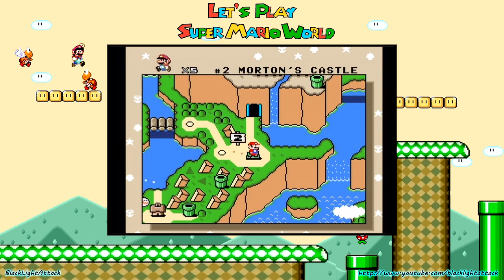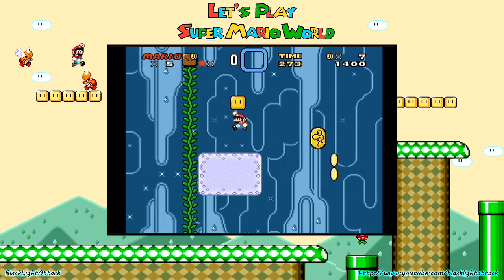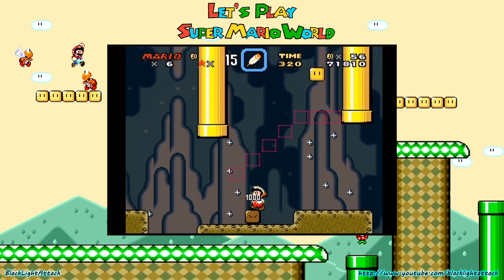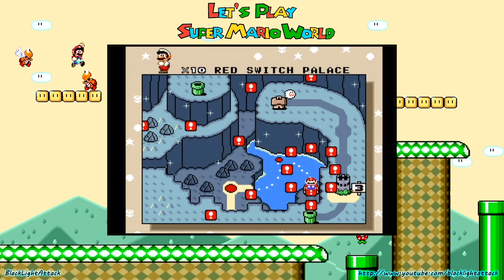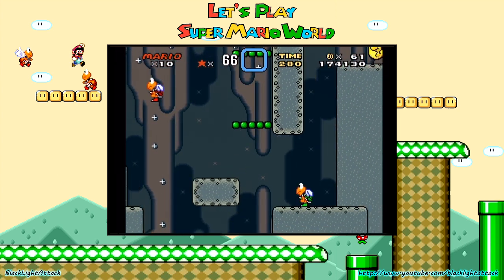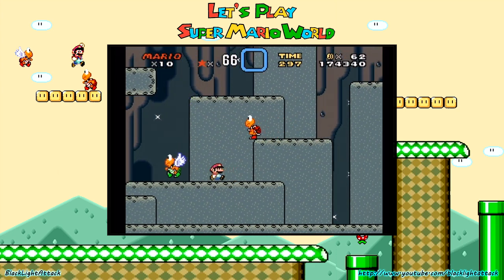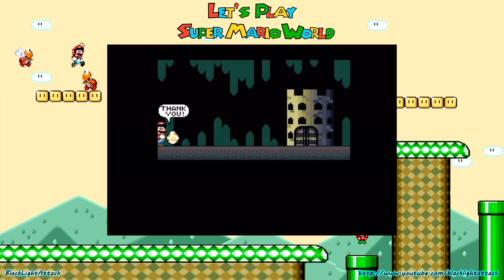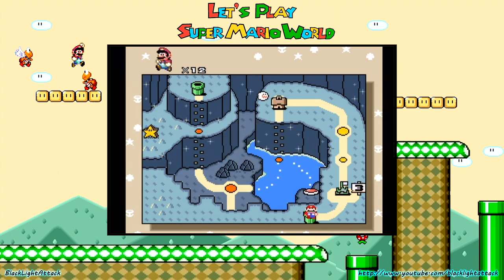Let's Play Super Mario World - Episode 2 - Mario Fantasy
You know what the Wii should copy? It should copy how to get good game.

KBMOD [Keyboard + Mouse or Die!]